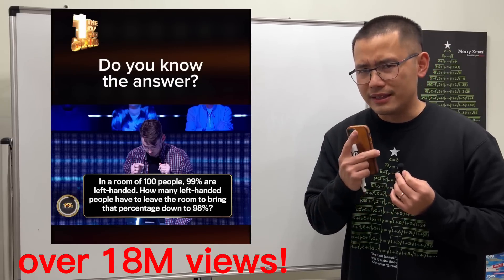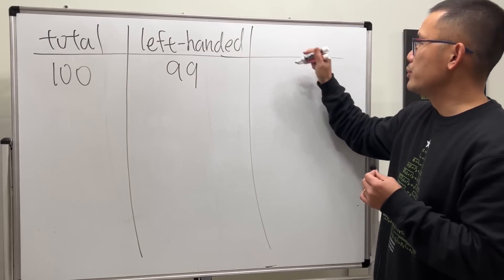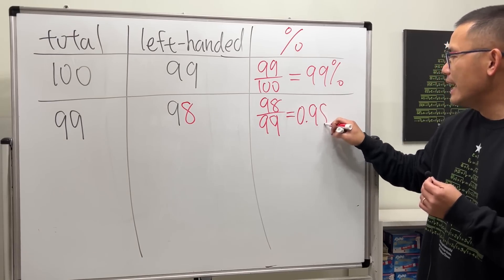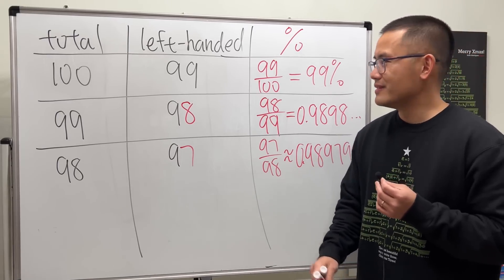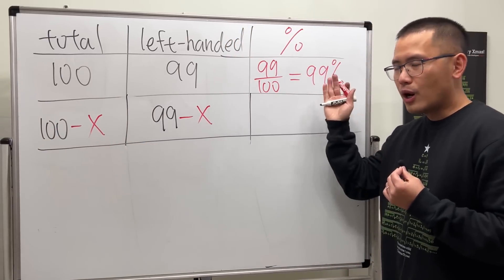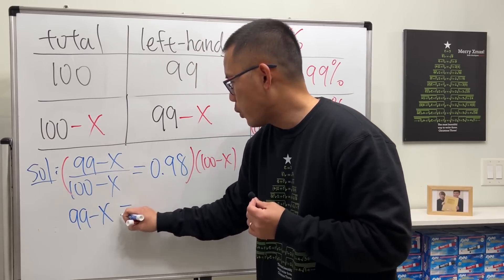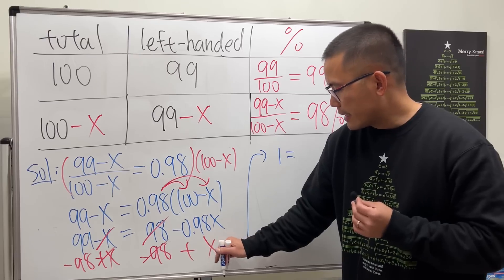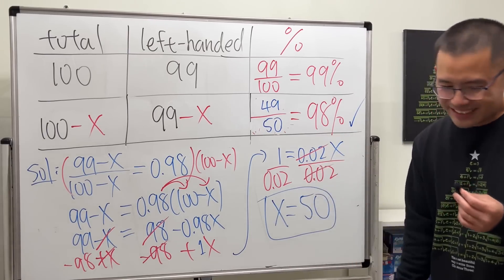Trickiest 1% Question: 100 people in a room, 99% are left-handed. How many must leave to get 98%?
In a room of 100 people, 99% are left-handed. How many left-handed people have to leave the room to bring that percentage down to 98%?  This question is from an Instagram reel by the page The 1% Club (also a TV show). They claim only 1% of people can answer this question correctly in 30 seconds. This is a very counter-intuitive question which is similar to the "potato paradox" or the "watermelon paradox".